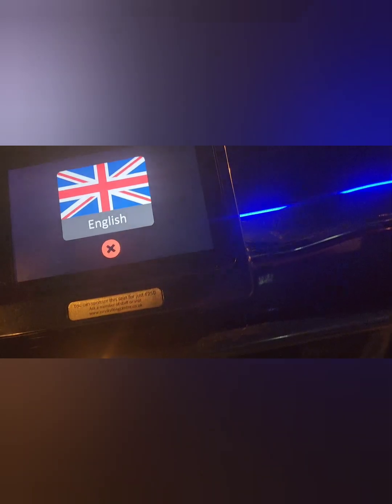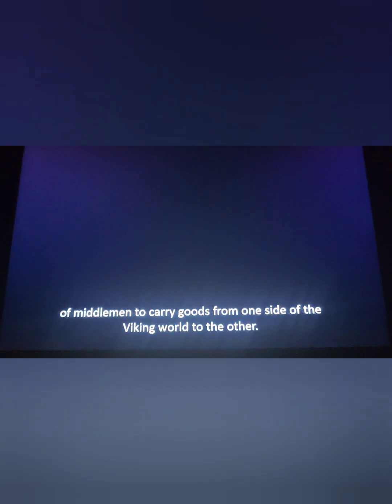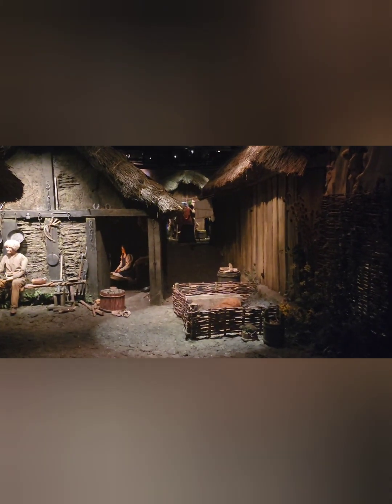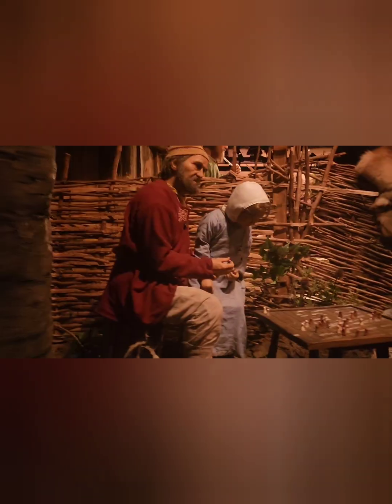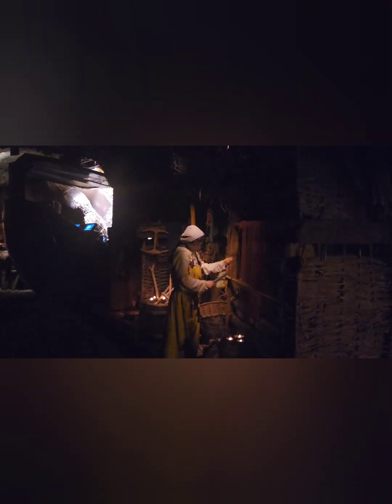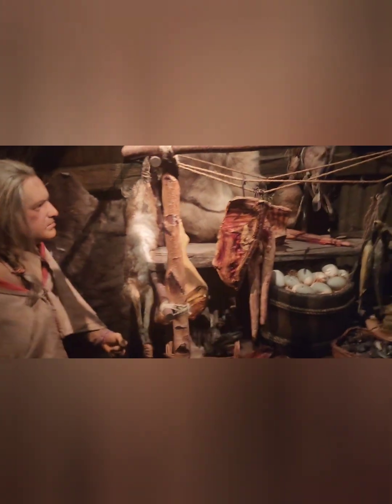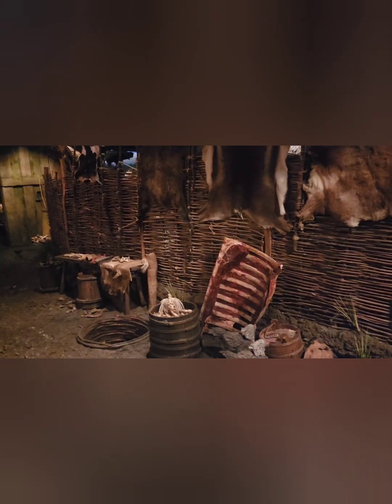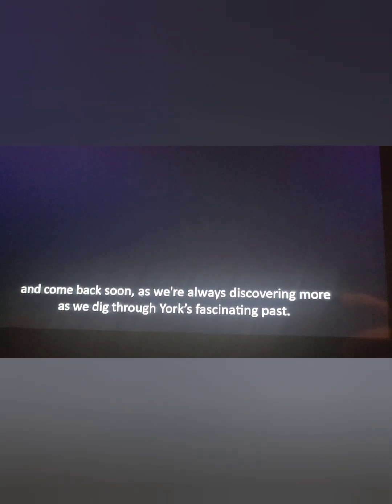JORVIK Viking Centre Museum York England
JORVIK Viking Centre Travel back to the year AD 960 at JORVIK Viking Centre! A world-famous ‘must-see’ visitor attraction in the heart of York city centre. Over the last 40 years we have welcomed over 20 million visitors, all curious to learn about the Vikings. In the process, we have revolutionised the heritage attraction experience, bringing the past to life like never before. Our ride takes you through the reconstructed city of Jorvik filled with 360-degree views allowing you to become fully immersed in the Viking Age. After, visit our state-of-the-art gallery that displays some of the unique and exciting artefacts unearthed on this very site.Click on this to return to the homepage
About the JORVIK Viking Centre
The world-famous JORVIK Viking Centre is a ‘must-see’ attraction for visitors to the city of York and is one of the most popular visitor destinations in the UK.

Discover Viking York
JORVIK Viking Centre stands on the site of a remarkable archaeological discovery that transformed our understanding of Viking life. From 1976 to 1981, archaeologists from the York Archaeological Trust, an independent educational charity, uncovered the houses, workshops, and backyards of the Viking-age city of Jorvik, which was nearly 1,000 years old.

These incredible findings led to the creation of JORVIK Viking Centre directly on the excavation site, providing visitors with a groundbreaking, immersive experience. Guests can journey through reconstructed Viking-age streets, witnessing life as it was in 10th-century York.

Today, the re-imagined JORVIK Viking Centre features an updated ride experience and state-of-the-art galleries. These showcase a unique collection of Viking artifacts, inviting you to explore York’s fascinating Viking legacy in new and engaging ways.

Two visitors ride in a suspended blue time car through a detailed Viking settlement exhibit, passing lifelike figures and hanging fish.
What's New?
Immerse yourself in the sights, sounds, and even the smells of the Viking Age with our new ride experience. As you travel through the reconstructed 10th-century city of York, you’ll discover the everyday lives of its historical inhabitants. Each detail—from the flora and fauna to the breeds of animals and natural dyes found in the backyards—is based on actual archaeological evidence from the Coppergate excavation. This authentic Viking adventure offers a truly unparalleled glimpse into the past.

The updated JORVIK experience now reveals the rich cultural “melting pot” of 10th-century York. As a prosperous trading hub, the city welcomed goods and people from across the Viking world. Visitors will encounter 22 new animatronic characters, bringing to life the diverse customs, traditions, and languages of York’s inhabitants.